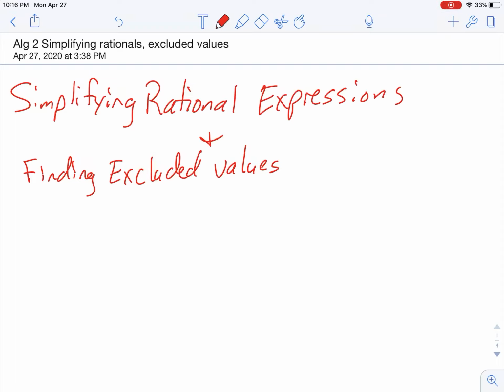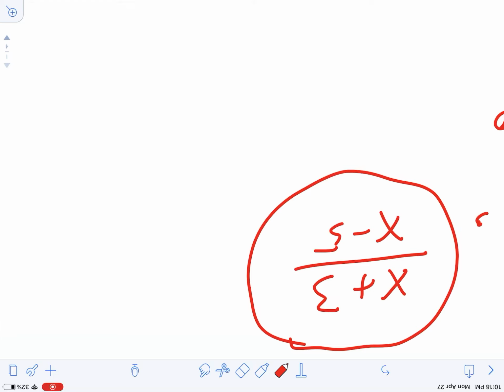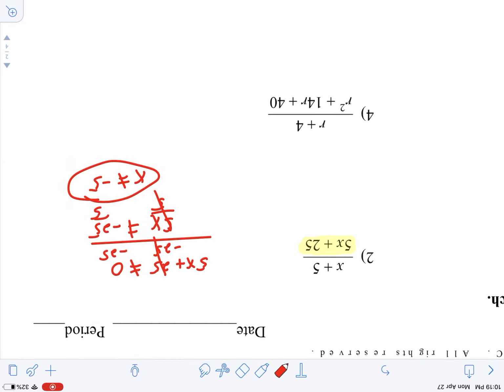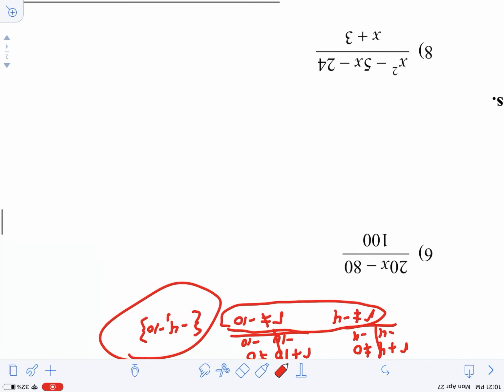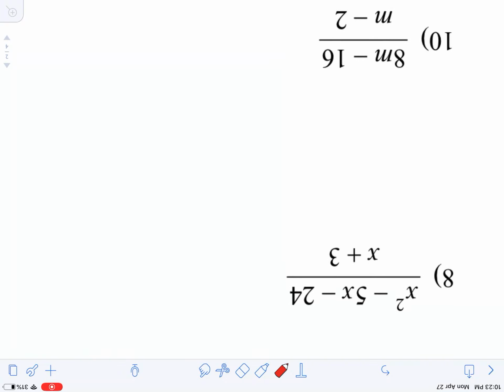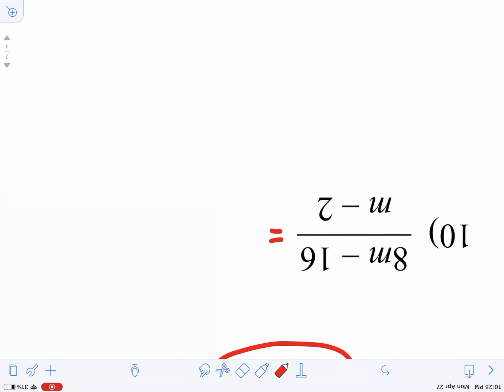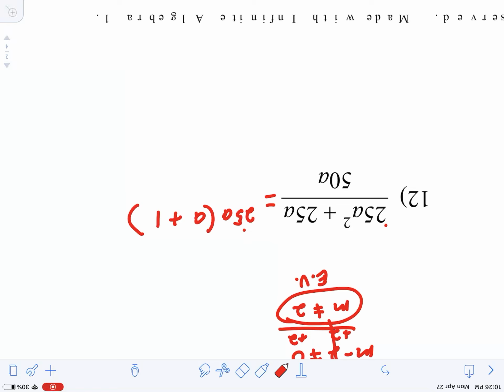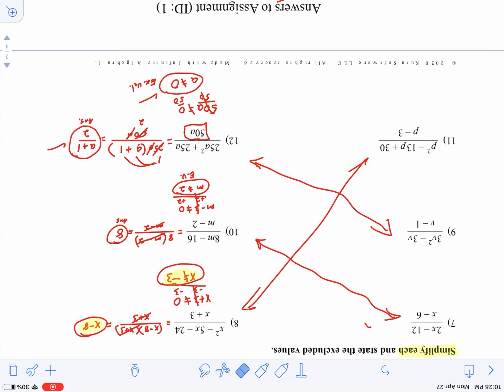Simplifying rational expressions